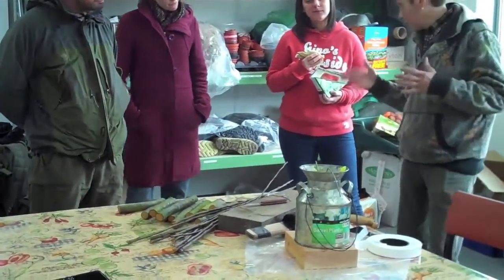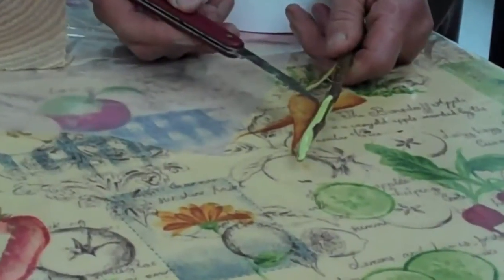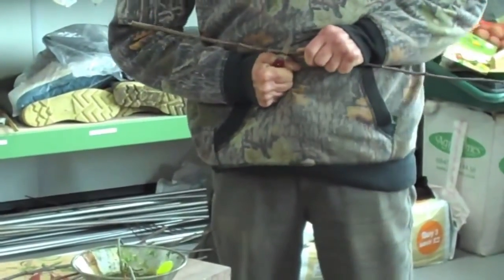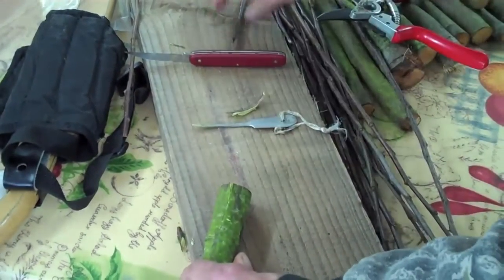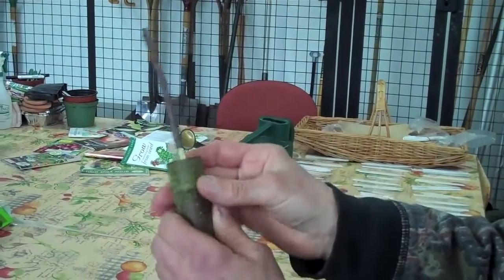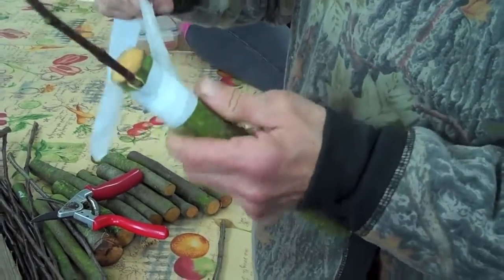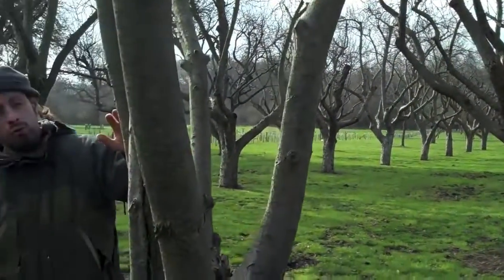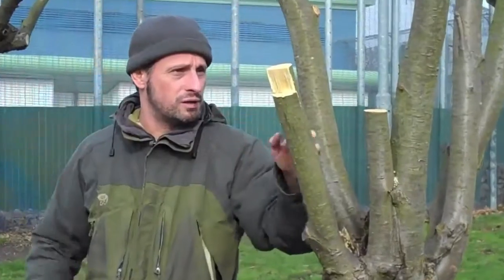Grafting apple trees - How to graft multiple varieties on existing trees. fruit salad family tree uk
How to graft multiple varieties on existing trees. A fruit salad tree or family tree. Multiple cultivars of fruits such as apples are sometimes grafted on a single tree. This so-called "family tree" provides more fruit variety for small spaces such as a suburban backyard, and also takes care of the needs of pollinators. The drawback is that the gardener must be sufficiently trained to prune them correctly, or one strong variety will usually "take over." Multiple cultivars of different "stone fruits" (Prunus species) can be grafted on a single tree. This is called a "fruit salad tree".

GRAFTING OVERVIEW
Grafting is a horticultural technique whereby tissues of plants are joined so as to continue their growth together. The upper part of the combined plant is called the scion (/ˈsaɪən/) while the lower part is called the rootstock. The success of this joining requires that the vascular tissue grow together and such joining is called inosculation. The technique is most commonly used in asexual propagation of commercially grown plants for the horticultural and agricultural trades.

In most cases, one plant is selected for its roots and this is called the stock or rootstock. The other plant is selected for its stems, leaves, flowers, or fruits and is called the scion or cion. The scion contains the desired genes to be duplicated in future production by the stock/scion plant.

In stem grafting, a common grafting method, a shoot of a selected, desired plant cultivar is grafted onto the stock of another type. In another common form called bud grafting, a dormant side bud is grafted onto the stem of another stock plant, and when it has inosculated successfully, it is encouraged to grow by pruning off the stem of the stock plant just above the newly grafted bud.

For successful grafting to take place, the vascular cambium tissues of the stock and scion plants must be placed in contact with each other. Both tissues must be kept alive until the graft has "taken", usually a period of a few weeks. Successful grafting only requires that a vascular connection take place between the grafted tissues. Joints formed by grafting are not as strong as naturally formed joints, so a physical weak point often still occurs at the graft because only the newly formed tissues inosculate with each other. The existing structural tissue (or wood) of the stock plant does not fuse.

From the London Orchard Project, be sure to check out the channel.